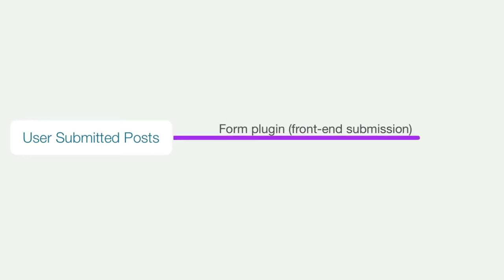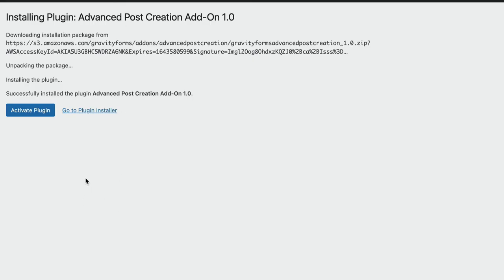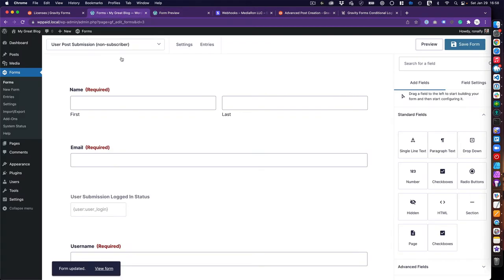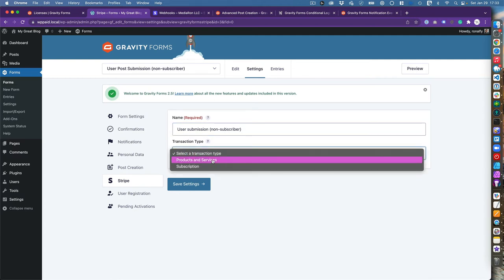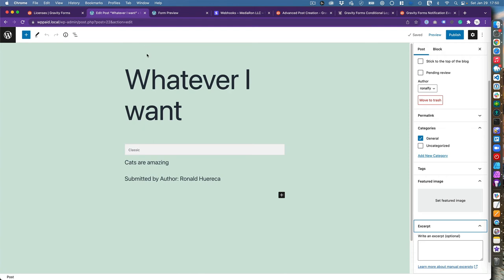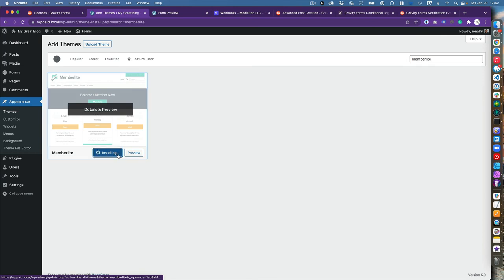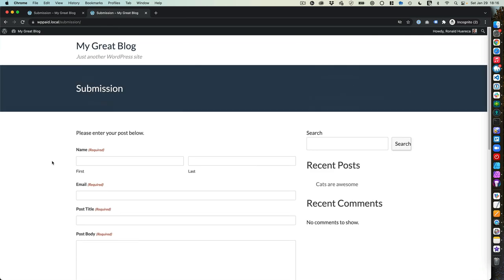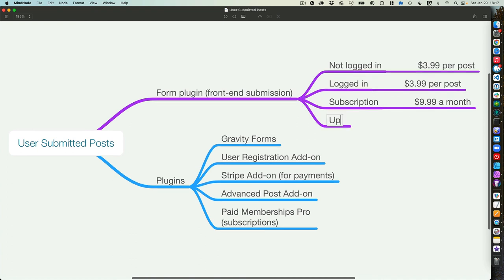How to Charge for User Submitted Posts Using Gravity Forms and Paid Memberships Pro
This post is an answer to a Reddit question. "How do I charge for user-submitted posts for a one-time fee?

This video answers the question above and walks you step-by-step on how to accomplish the various use-cases.

Plugins mentioned are Gravity Forms and Paid Memberships Pro.

Themes mentioned are MemberLite.

Find me at @mediaronllc on Twitter.